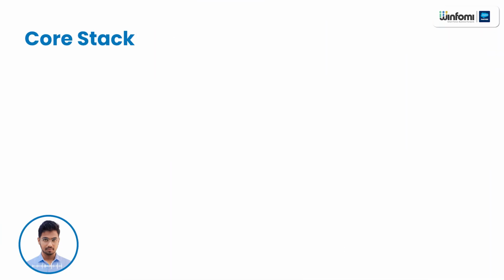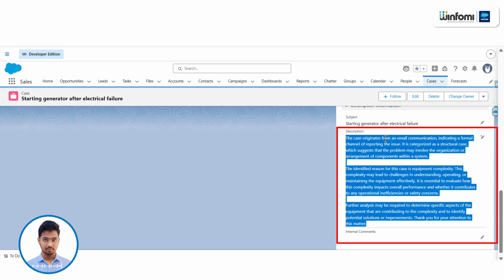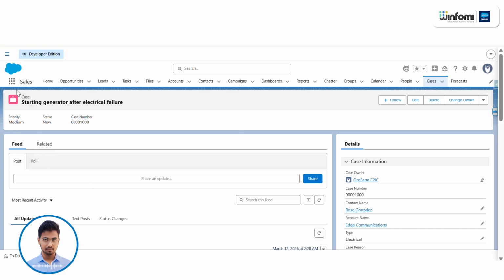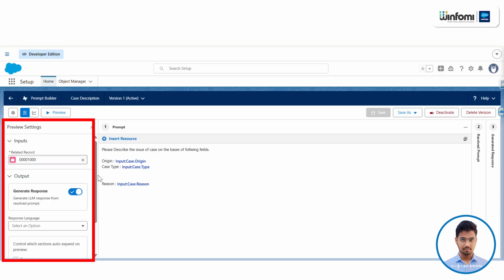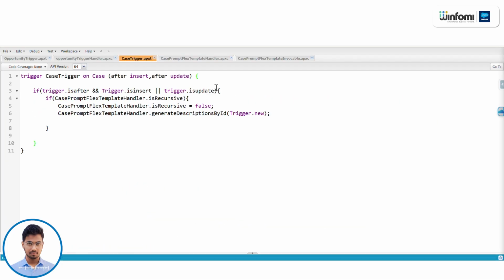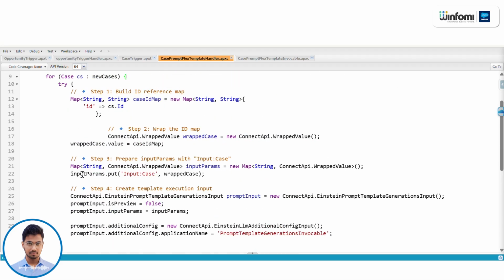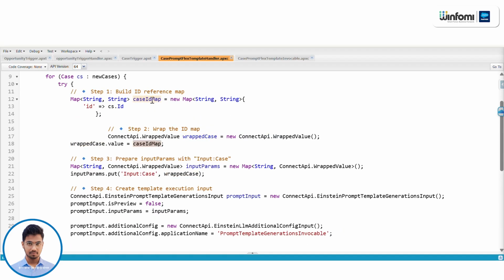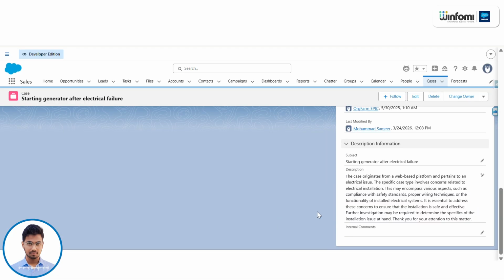How to Automate Salesforce Case Descriptions with Einstein AI & Apex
Writing case descriptions manually can be time-consuming and inconsistent. This video shows you how to leverage Salesforce Agentforce, Apex Triggers & Handlers, and AI Prompt Templates to automatically generate accurate, meaningful case summaries whenever a case is created or updated.

What you’ll learn in this tutorial:
How to implement the AI Case Summary use case in Salesforce.
Overview of the technology stack: Apex, Case Objects, Einstein AI, Prompt Templates, and ConnectAPI.
Step-by-step live demo: Auto-updating Case Description based on Type, Reason, and Origin.
How to use Salesforce Prompt Builder to define AI instructions.
Apex coding tips for Triggers and Handlers calling AI Prompt Templates.

Whether you’re a Salesforce Developer or Admin, this guide provides a practical blueprint for boosting productivity with AI-powered automation.

📩 Talk to Winfomi Experts! Ready to boost productivity with AI and Salesforce automation?

Technologies Covered: Salesforce Agentforce, Einstein AI, Apex (Triggers & Handlers), ConnectAPI, Prompt Builder

Timestamps:
00:00 – Introduction
00:10 – Use Case Overview – Why automating case descriptions is essential for speed and consistency.
01:18 – The Core Tech Stack – Apex, Einstein AI, Prompt Templates, and ConnectAPI explained.
01:45 – Live Demo in Salesforce – Watch AI dynamically update a Case Description as fields change.
03:22 – Agentforce Studio – Exploring Prompt Templates and Field Generation settings.
04:08 – Testing AI Prompts – Preview AI responses within Salesforce Prompt Builder.
04:41 – Apex Code Walkthrough – Deep dive into Case Trigger and Handler class logic.
06:30 – Step-by-Step Code Flow – Five steps to call Einstein AI via Apex and ConnectAPI.
07:35 – Debugging & Results – Checking Developer Console logs to verify AI-generated text.
08:05 – Conclusion